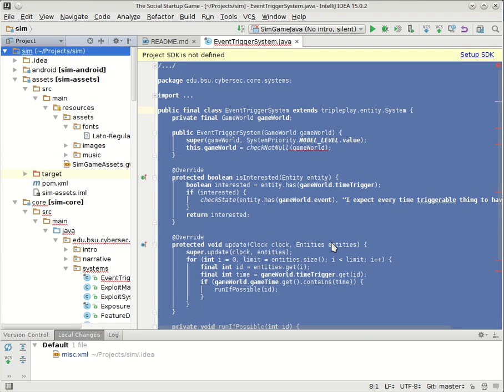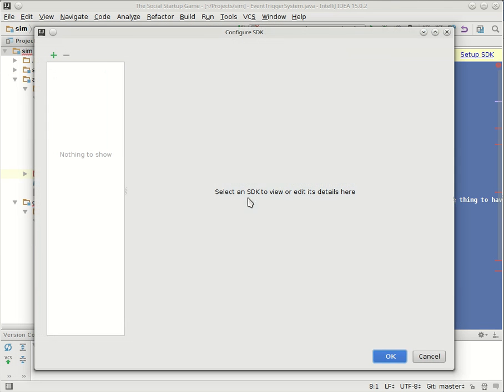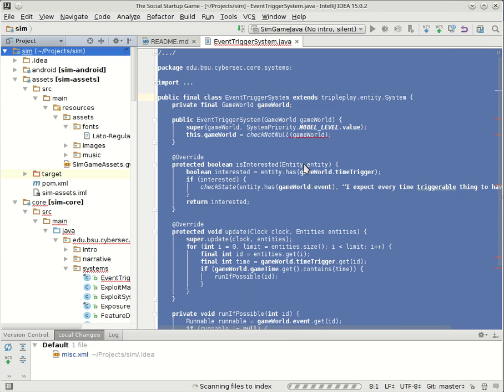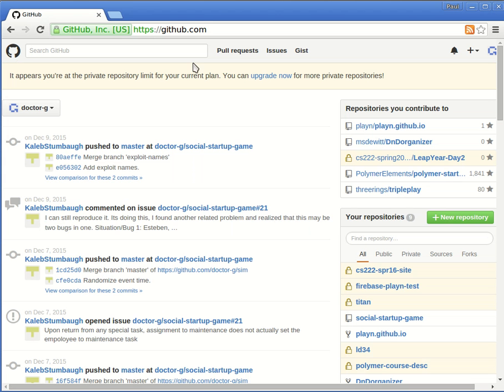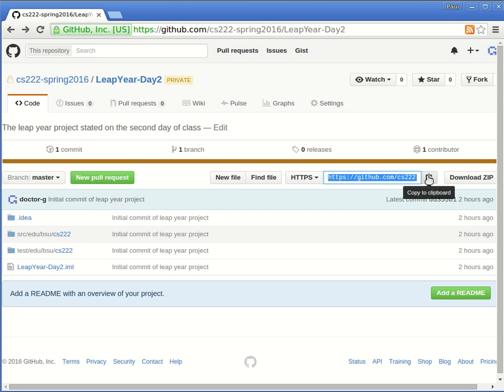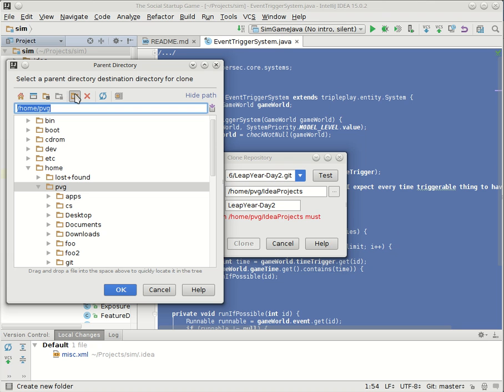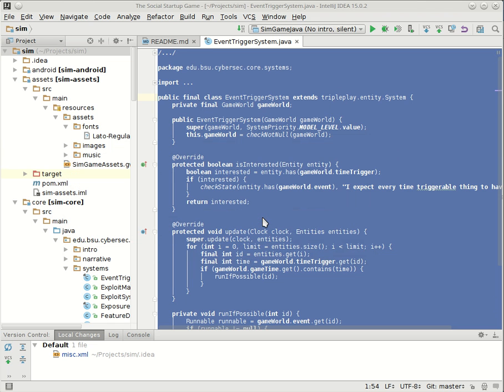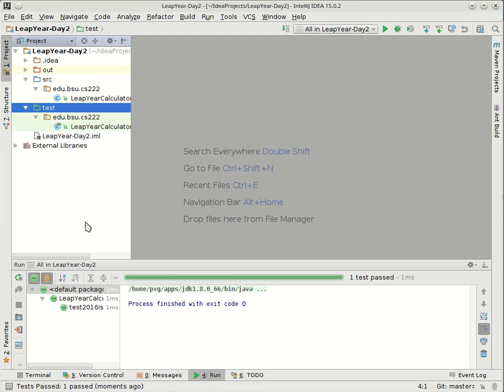IntelliJ IDEA first-time setup, and cloning a repository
This video shows how to define a JDK in IntelliJ IDEA, which will allow you to do your Java development. Then, I show again how you can clone the repository we made in class today. It follows up on an in-class demonstration from 1/13/2015.